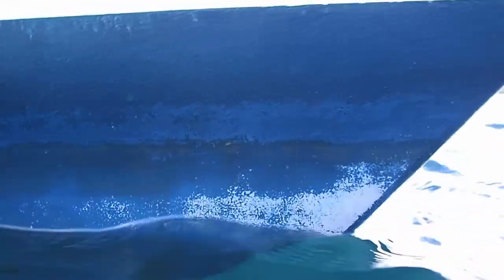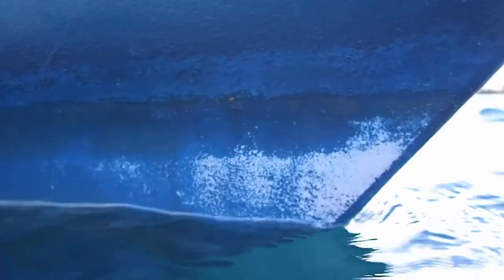Islands 44 Plus Seahawk paint 6 months wear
This paint was done the first week of April, 2018 and now at the end of October it is showing signs of wearing all the way off to the barrier coat.  We put on two coats of paint on the whole bottom, with an extra coat at the top two feet of waterline.